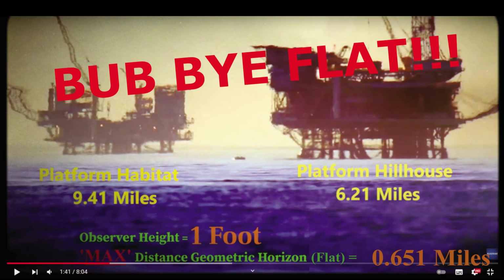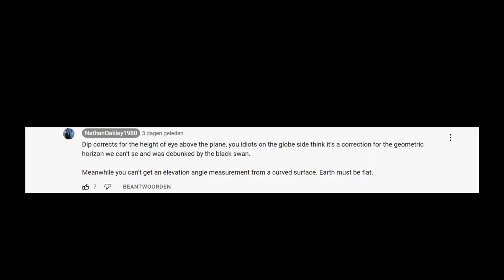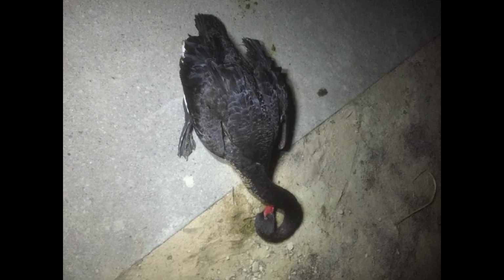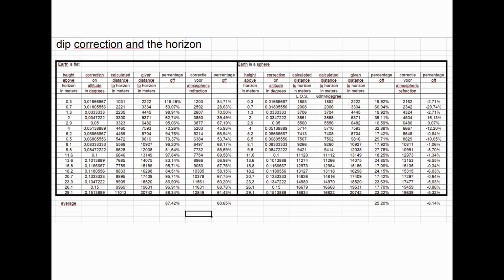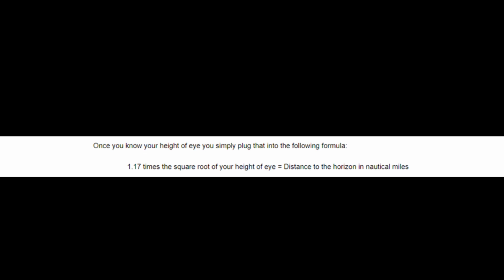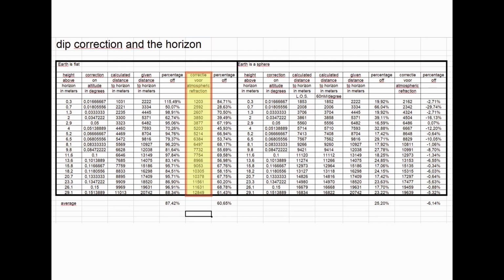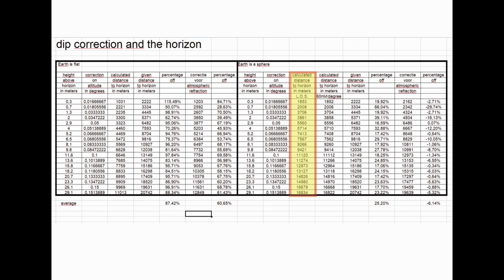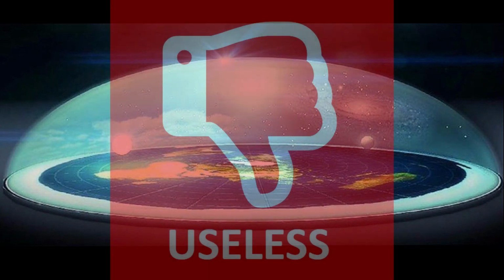flat earth nonsense 59 dipcorrection only works on a sphere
The dip correction in the nautical almanac for celestial navigation can only work on a spherical earth